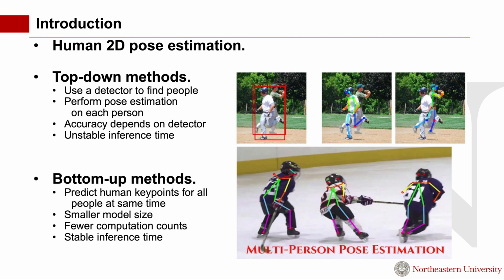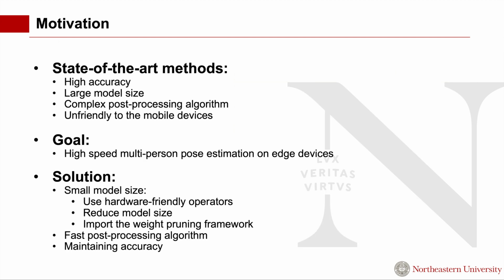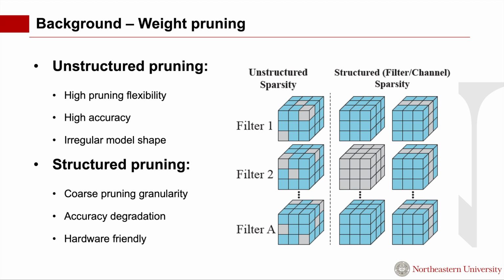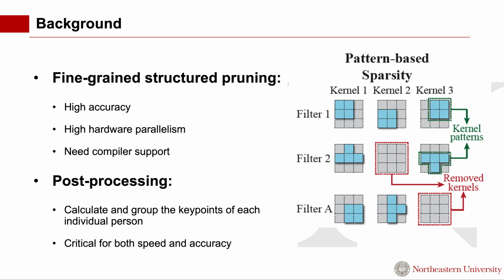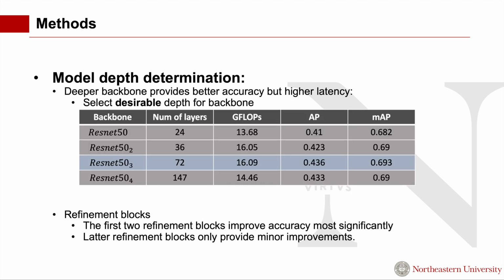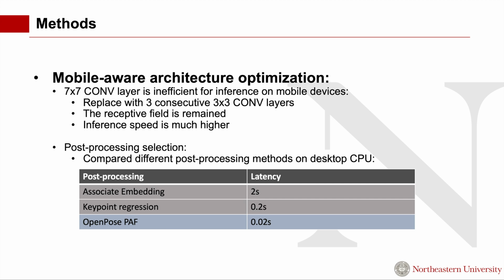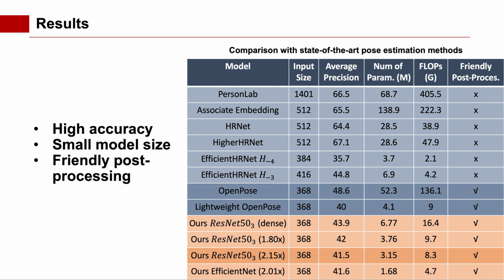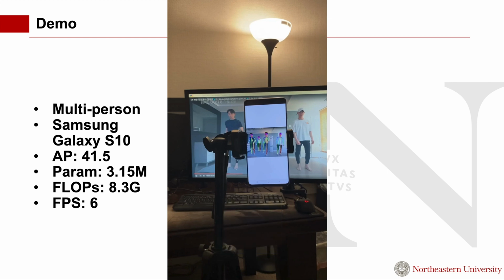[IJCAI'21 Demo] Towards Fast and Accurate Multi-Person Pose Estimation on Mobile Devices